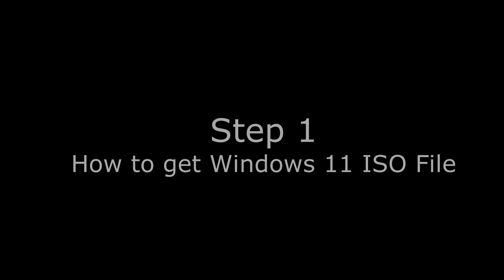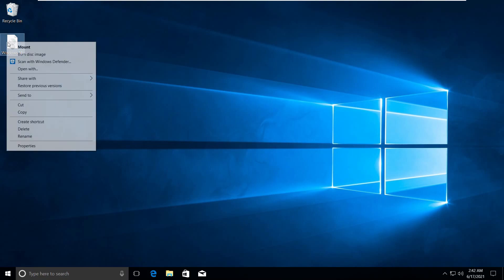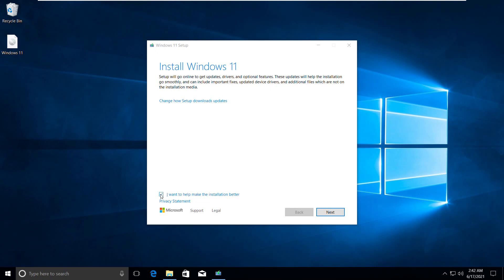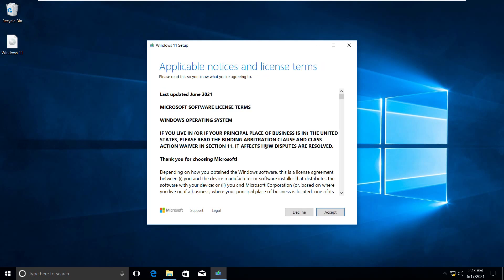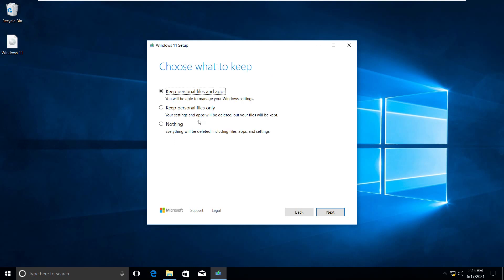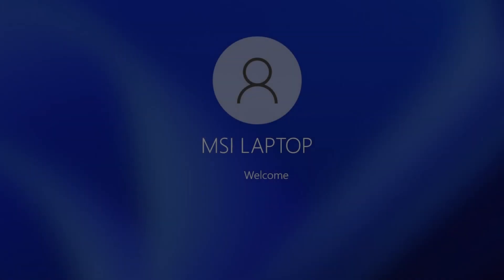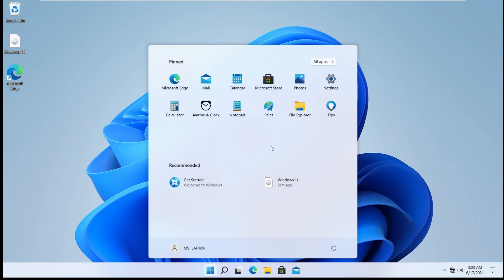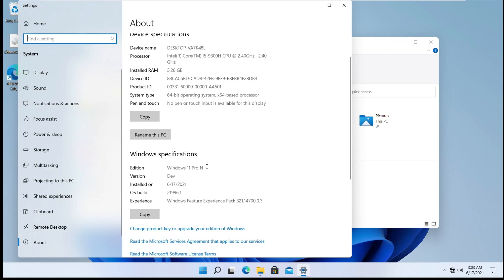Windows 11 Installation Step by Step | How to Update Windows 10 to Windows 11 ]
Language : English